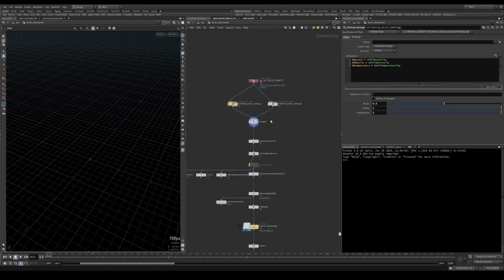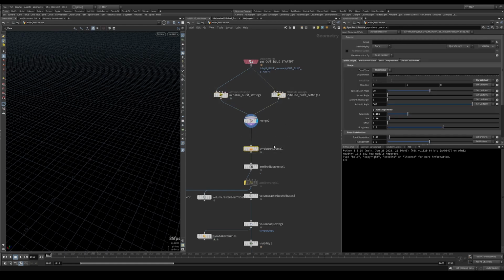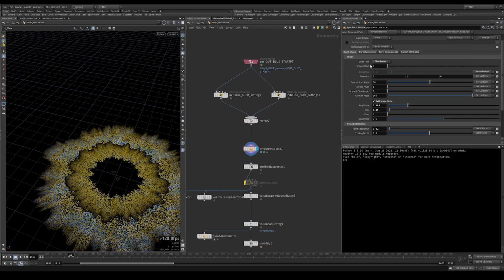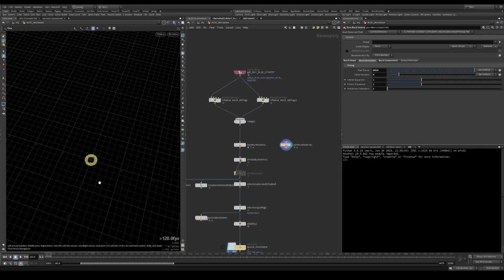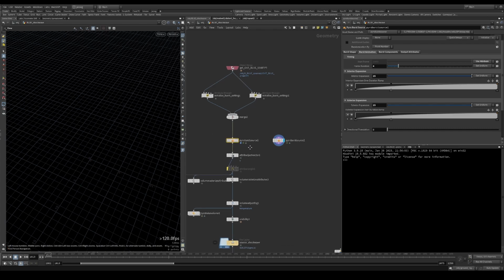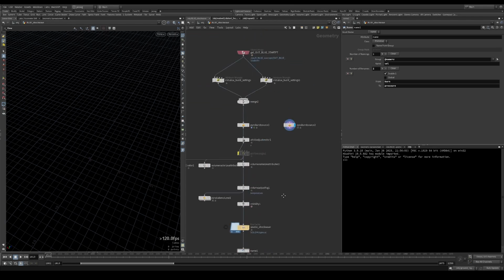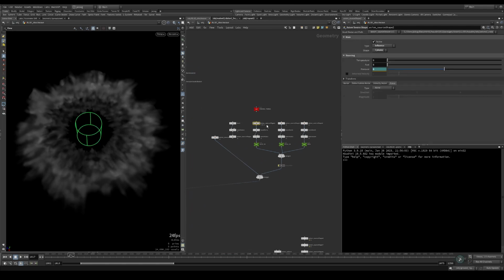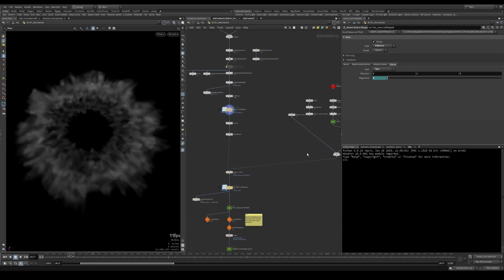Anime Impact FX - 3H - Blue Shockwave I | Houdini CG Workshop